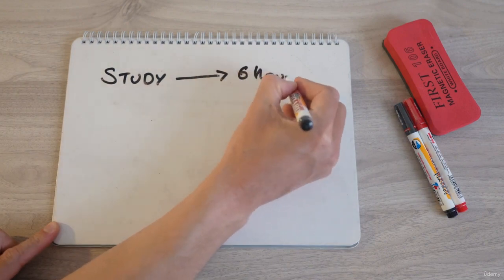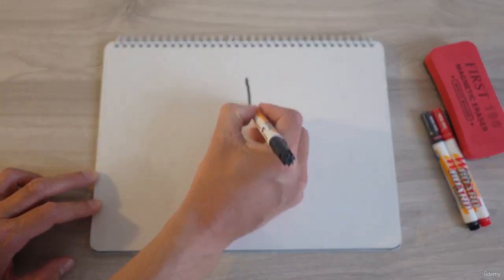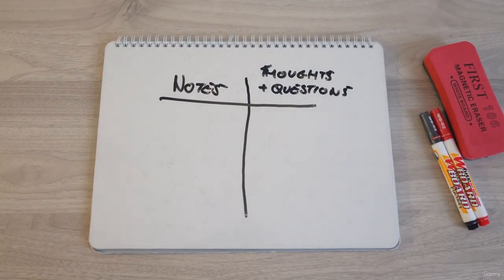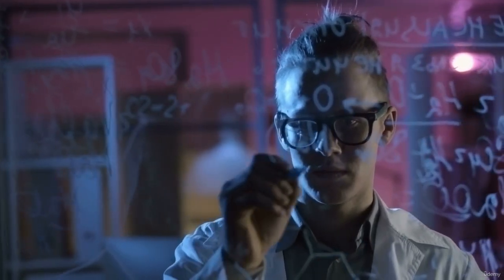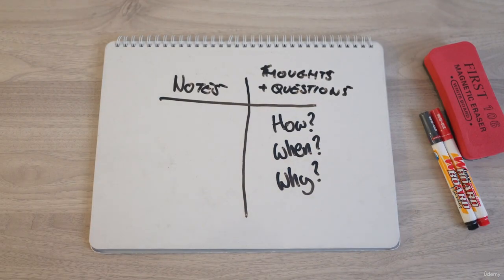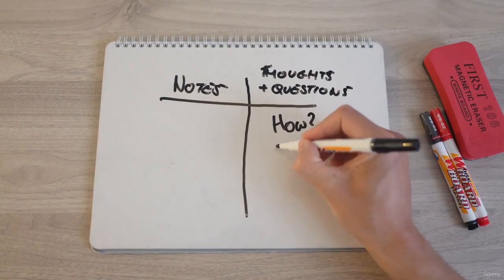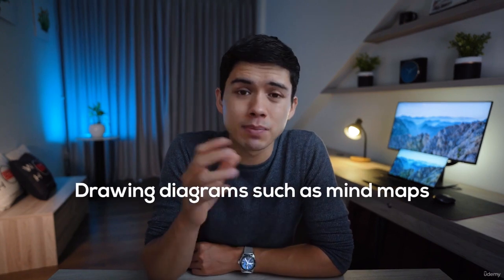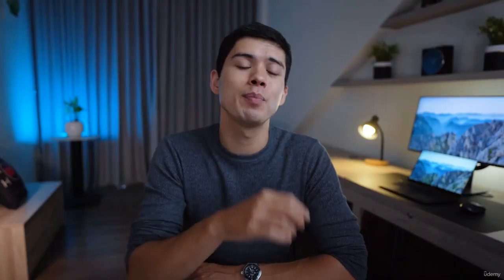4. Advanced Information Processing.mp4 | Udemy -Productivity for Students -Study Smarter, Not Harder